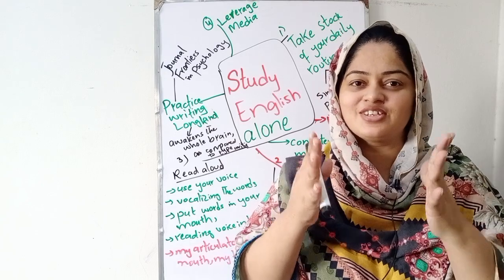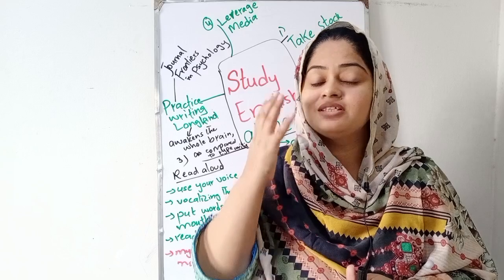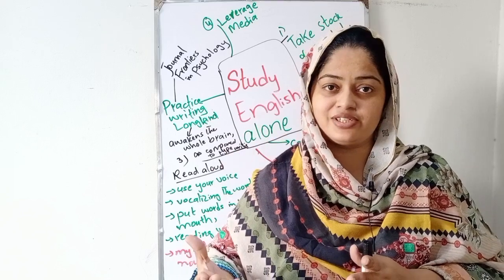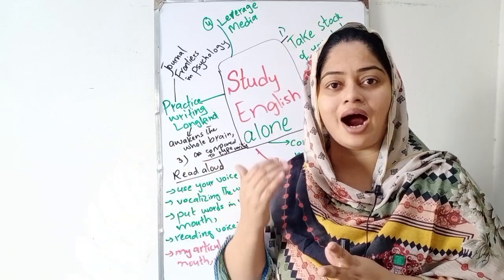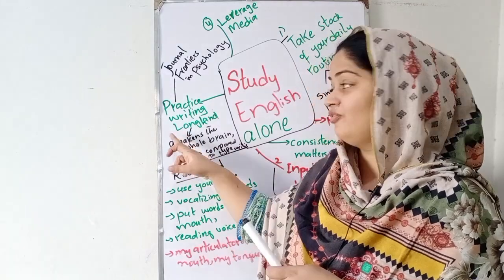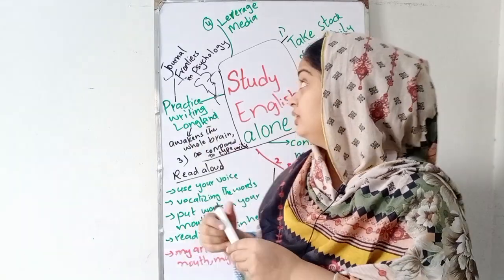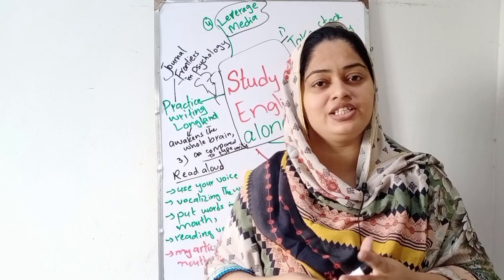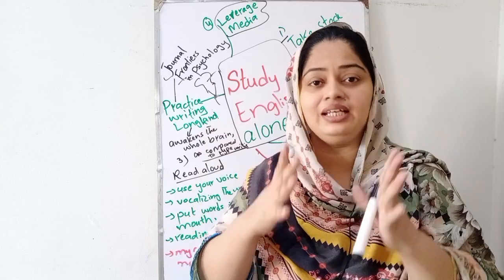How To Study English ALONE And Still Improve FAST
How To Study English ALONE And Still
Improve FAST
Hello friends,
Queries solved:
how to speak English fluently and confidentiality
Tips for learning English language
how can I speak English fluently and
confidentiality